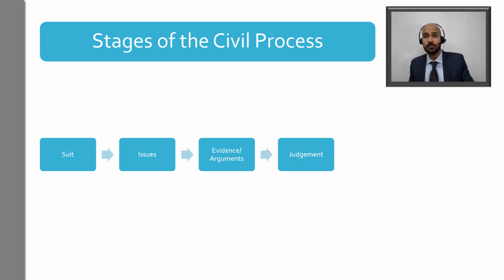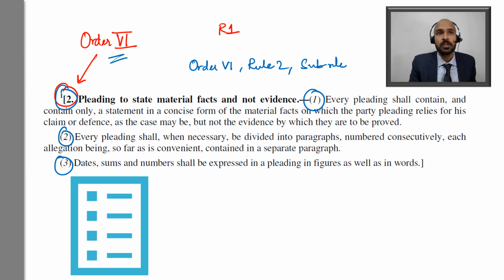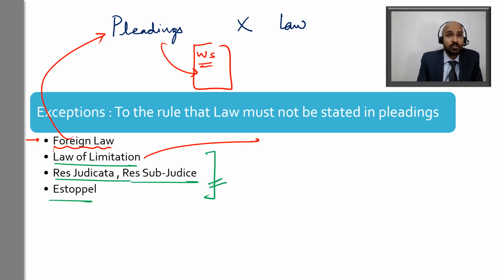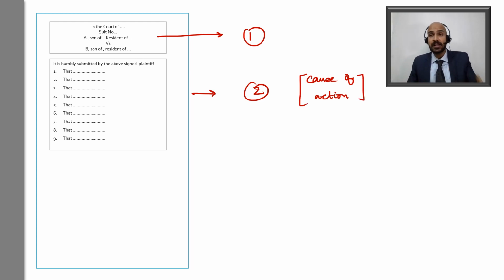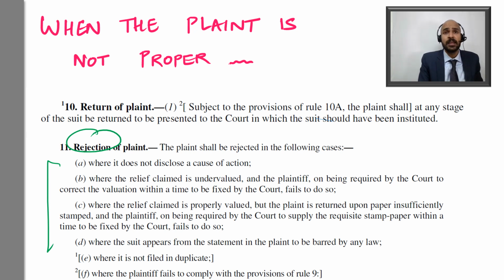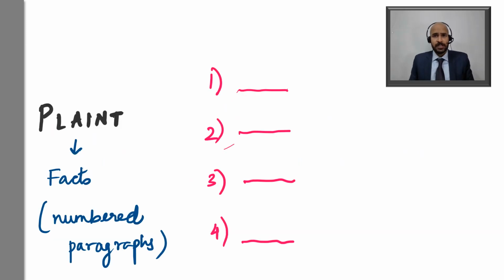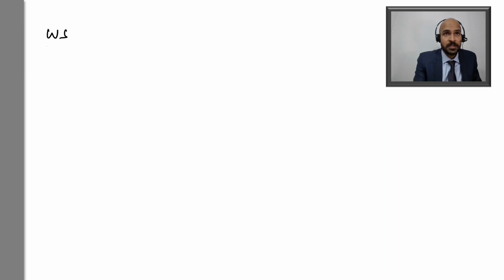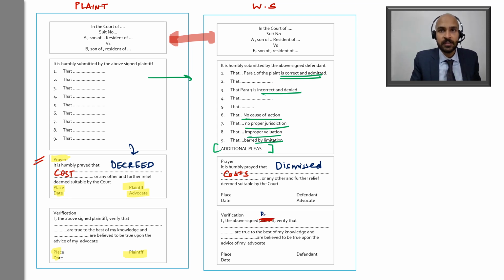Introduction to Pleadings: - Plaint and Written Statement | Code of Civil Procedure